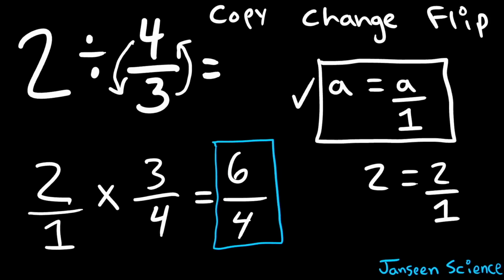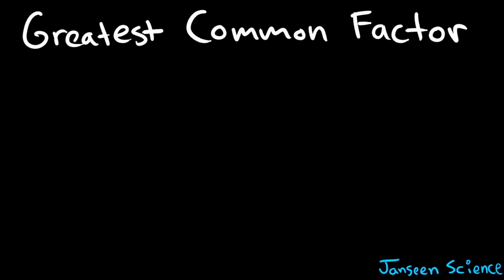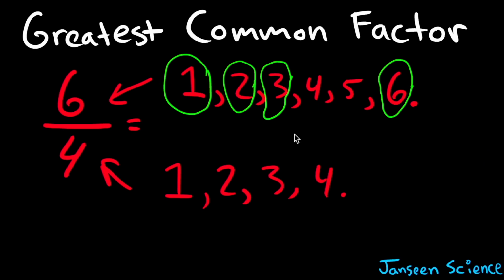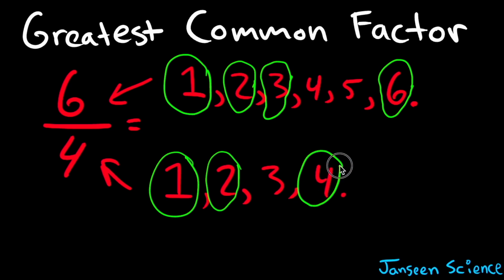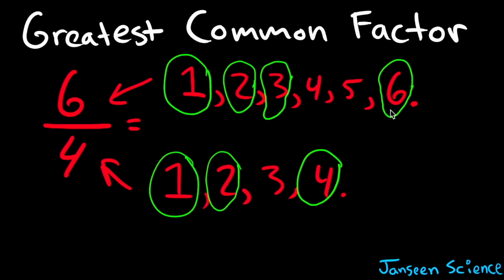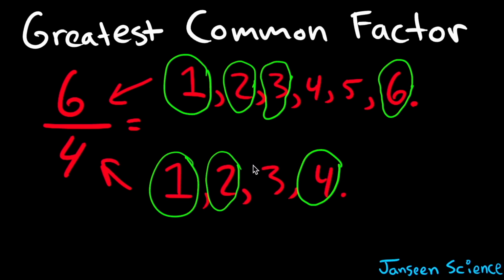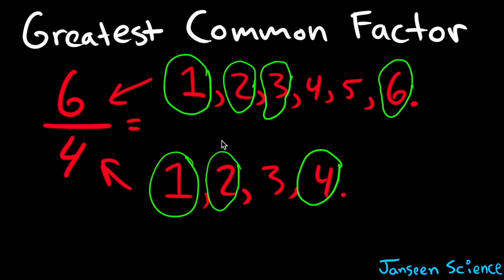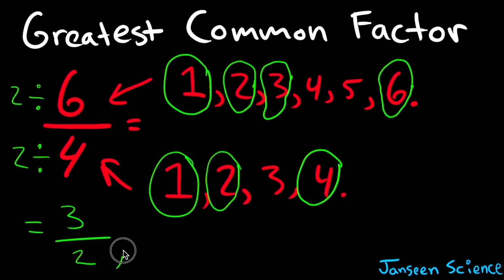Simplify Fractions EASILY with GCF! (Greatest Common Factor Step-by-Step)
Ready to simplify fractions like a pro? This video makes it incredibly easy using the Greatest Common Factor (GCF)! Learn the clear, step-by-step process to find the whole numbers that fit evenly into both the numerator and denominator, allowing you to quickly reduce fractions to their simplest form. Say goodbye to confusing fractions – just clear, easy-to-understand math!

In this essential math tutorial, you'll learn:

What is the Greatest Common Factor (GCF)?
Simple, step-by-step methods to find the GCF for any numbers.
How to apply the GCF to effectively simplify (reduce) fractions.
Clear examples for finding common factors and reducing fractions.
Tips to ensure your fractions are always in their simplest form.